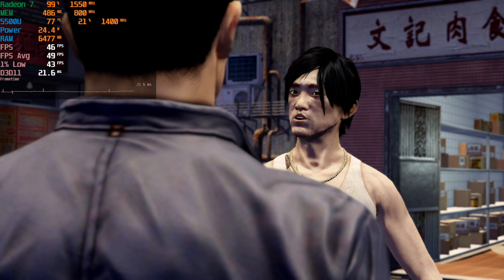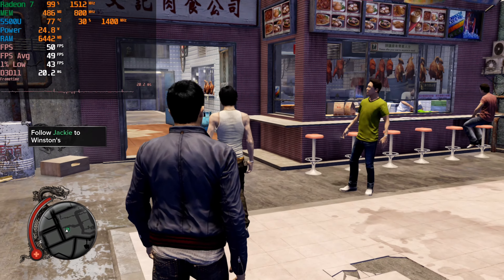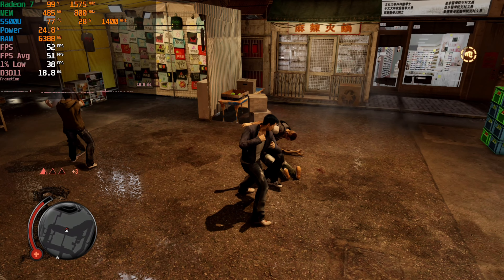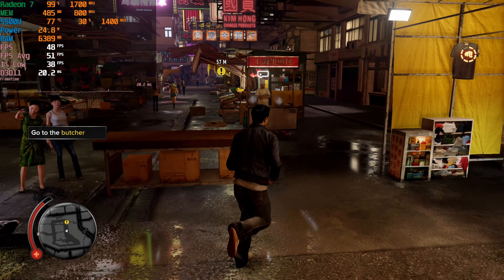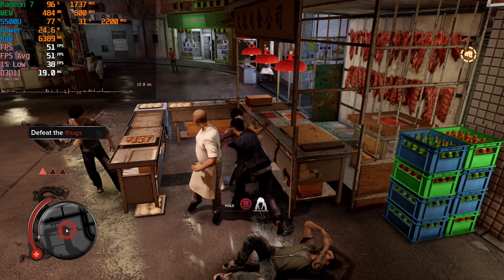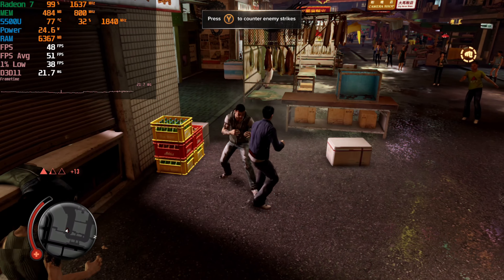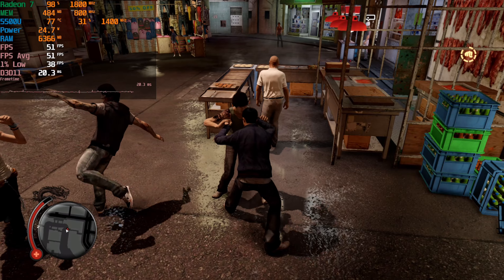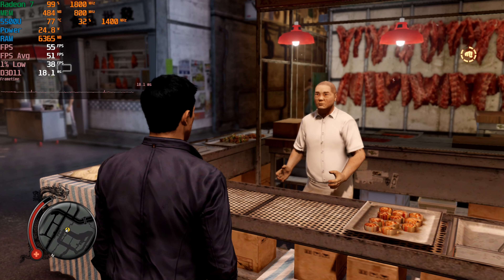Sleeping Dogs Definitive Edition | AMD Ryzen 5 5500U Radeon 7 Graphics 16GB DUAL CHANNEL RAM 1080P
ETH - 0x8C6AC24C89124bBFB946cdffE309fA14A2f4Ceb5

Testing out Sleeping Dogs Definitive Edition running on the AMD RYZEN 5 5500U Mobile APU running at 25w TDP. This is tested in an HP budget laptop with16GB of DUAL CHANNEL 3200Mhz DDR4 RAM.